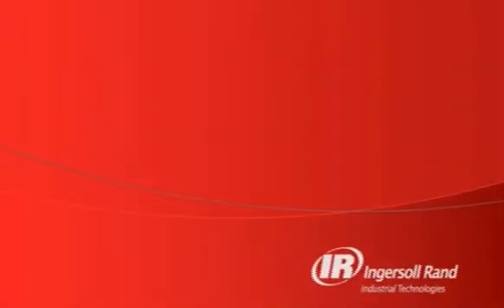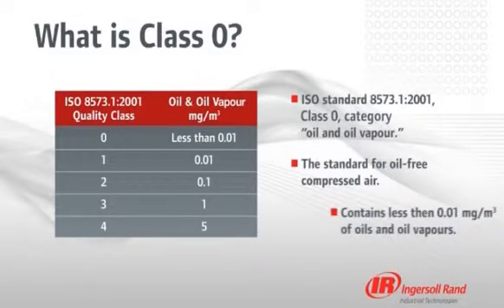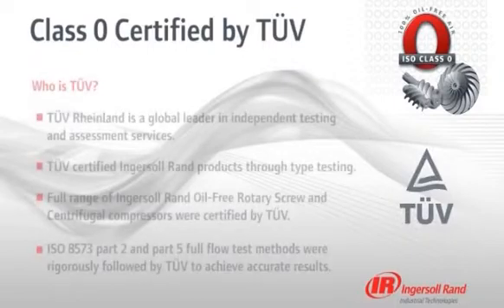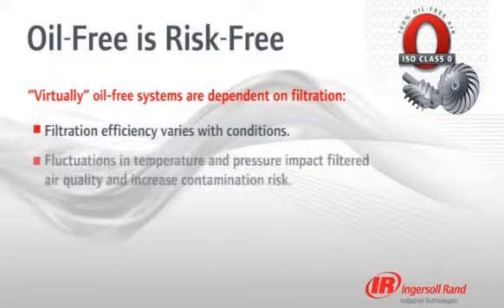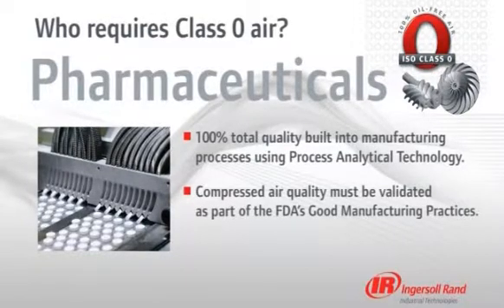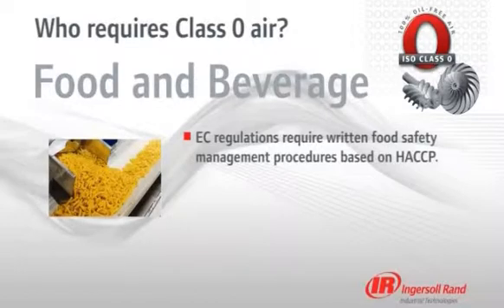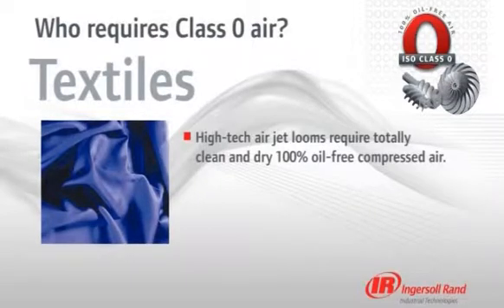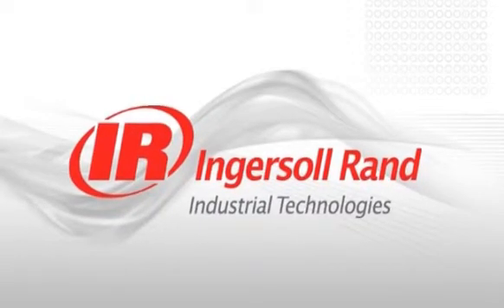Class Zero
With the oil-free compressor of Ingersoll Rand, we do not have to worry about air pollution. The centrifugal compressors and oil-free rotary screw passed the rigorous tests conducted by TÜV Rheinland ® and managed to obtain the Class 0 ISO 8573-1:2001.

Ingersoll Rand is the first manufacturer to obtain ISO Class 0 in two technologies. If you work in the field of food and beverage, pharmaceutical, electronics or any other critical application, they all have the oil-free technology of Ingersoll Rand to get pure air and "peace of mind".